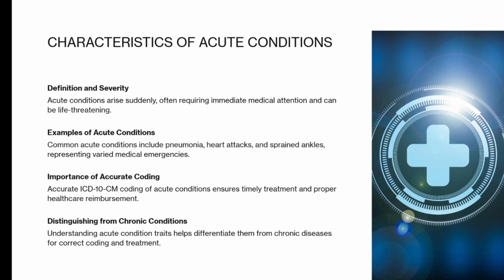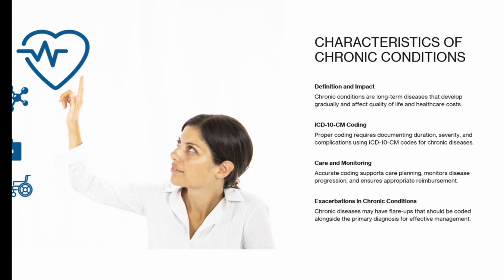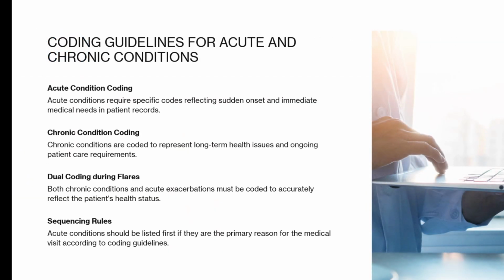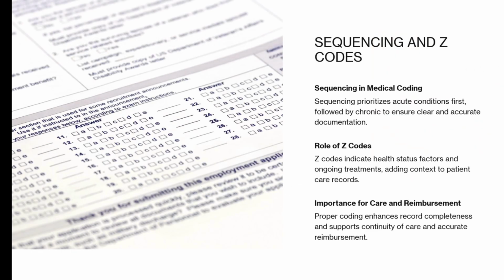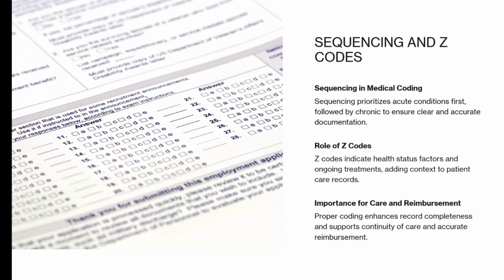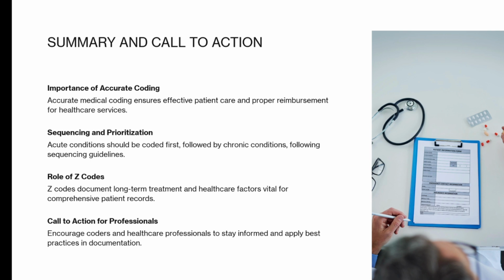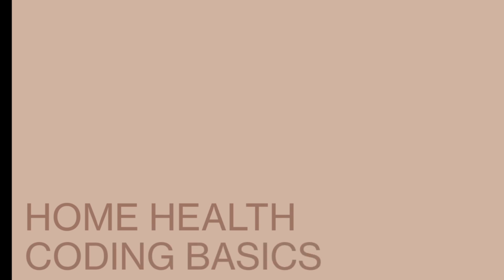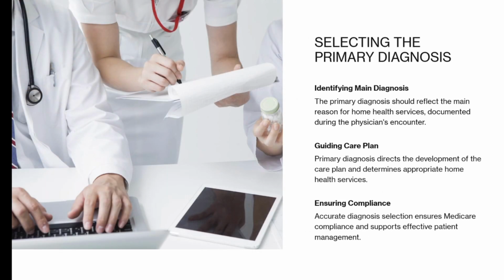Basics of home health coding: Acute vs Chronic: Essential Coding Guidelines for Healthcare Pros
Learn the essentials of medical coding for acute and chronic conditions, plus key guidelines for home health coding. This quick guide covers ICD-10 coding, sequencing rules, Z codes, and documentation tips to ensure accuracy, compliance, and better patient care. Perfect for healthcare professionals and coding students!